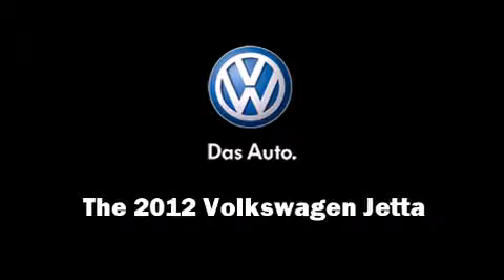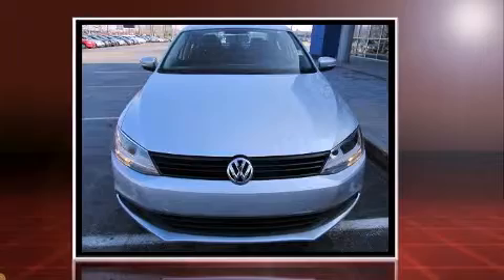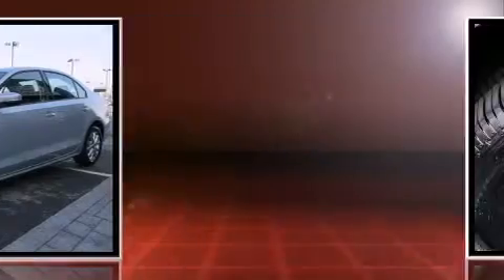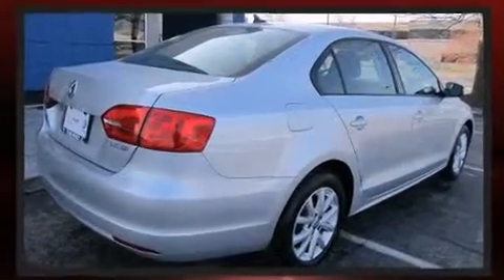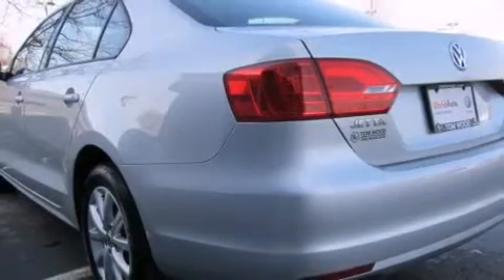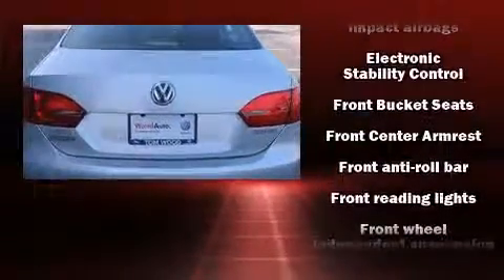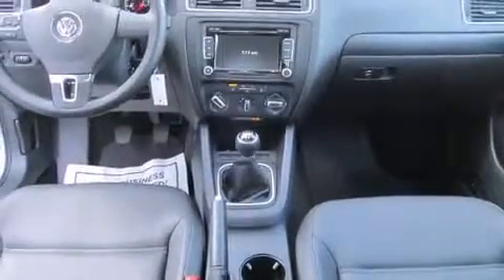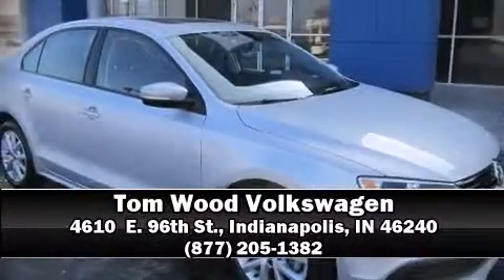2012 Volkswagen Jetta SE in Indianapolis, IN 46240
4610  E. 96th St.

Discerning drivers will appreciate the 2012 Volkswagen Jetta. This 4 door, 5 passenger sedan still has less than 10,000 miles! It features a standard transmission, front-wheel drive, and a 2.5 liter 5 cylinder engine. Volkswagen prioritized fit and finish as evidenced by: front and rear reading lights, a tachometer, telescoping steering wheel, heated door mirrors, remote keyless entry, an overhead console, and 1-touch window functionality. Volkswagen also prioritized safety and security with features such as: dual front impact airbags, head curtain airbags, traction control, brake assist, a security system, and 4 wheel disc brakes with ABS. Electronic stability control stands out as a technologically savvy innovation, keeping you better connected to the road. A Carfax history report provides you peace of mind by detailing information related to past owners and service records. Our sales staff will help you find the vehicle that you've been searching for. We'd be happy to answer any questions that you may have. Please don't hesitate to give us a call.